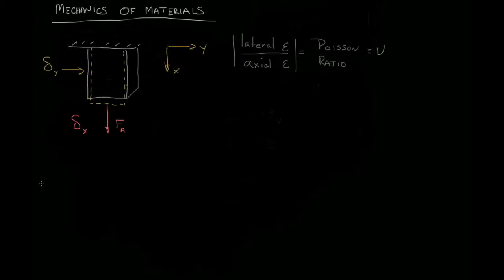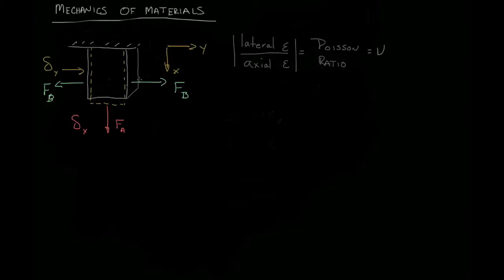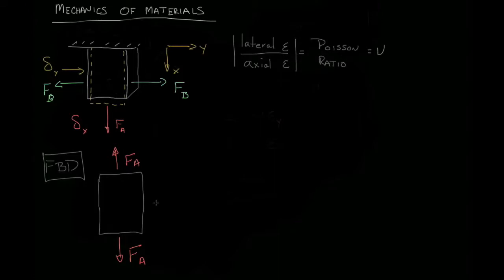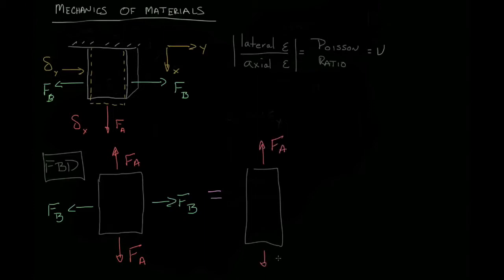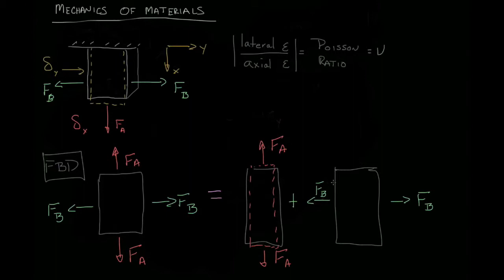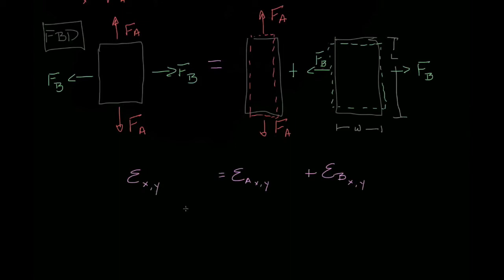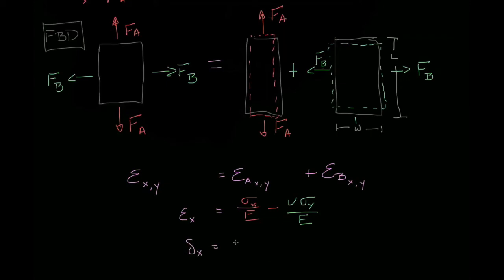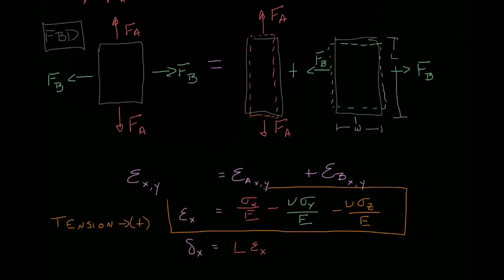MM 2-14 Multiaxial stress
In this video, we explore a material's reaction to multi-axial stress.  Mainly, what type of strain does the material undergo?